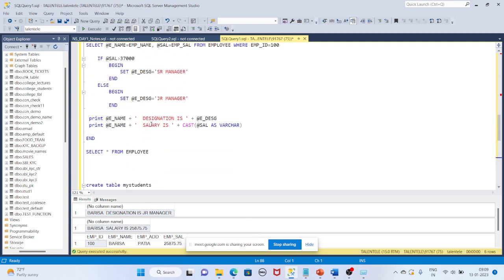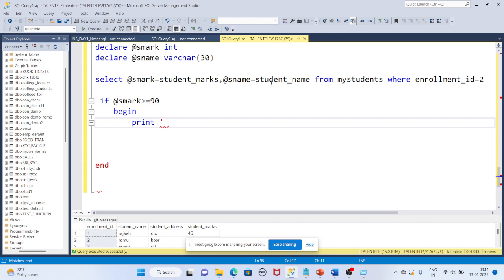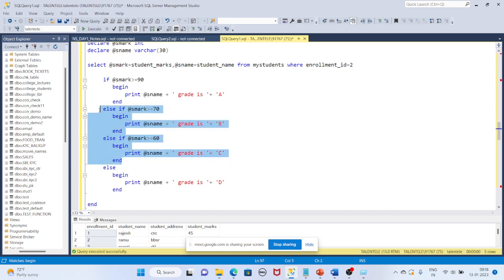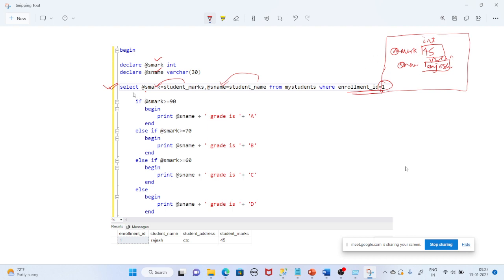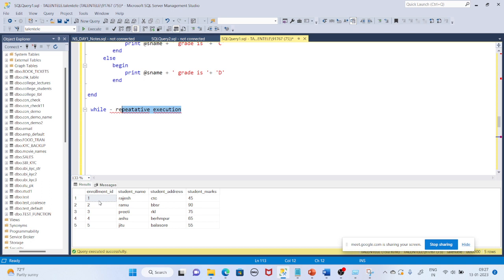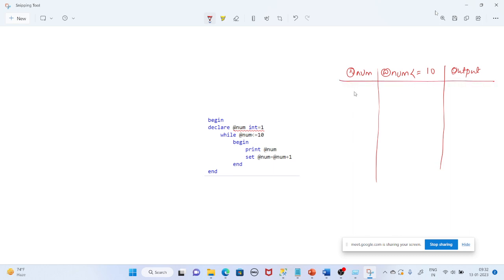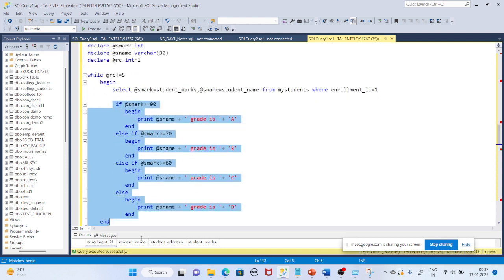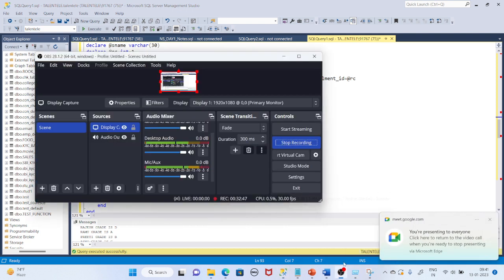SQL SERVER | T-SQL | NESTED IF | WHILE